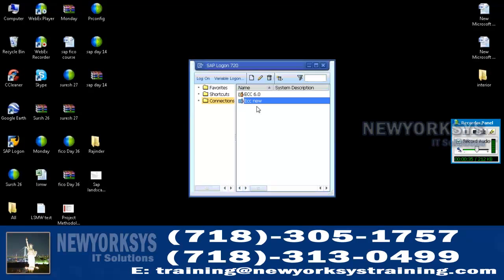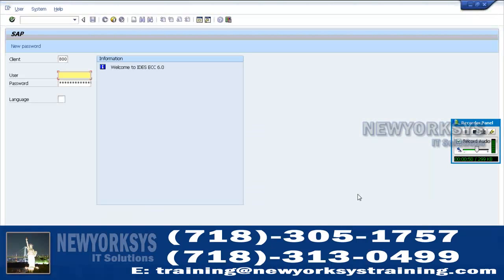SAP FICO Online Training Tutorials/Demo - USA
- is one of the leading top Training and Consulting Company in US. SAP Certified Trainers. We provide Online Training -Fast Track and Regular with job assistance.

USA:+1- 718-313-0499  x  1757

FICO Stands for Finance and Control. SAP FICO has a huge demand globally because any type of sector, still they have to implement the accounting and financial strategies which of course plays an important role in determining the financial growth of a Company.

FI basically takes care of financial processing transactions using Data Analysis and CO is taking care of the Budget, Assets, funds, legal consolidations of a company.
Prerequisites: Any Bachelor or Post Graduate. Knowledge of Accounting/Finance would be a plus.
B.Com, MBA Finance, CA, ICWA, CPA,  etc Finance Graduates are preferable or Any Graduate having Experience 1+ year in the accounting field or any finance related field would be advantageous.

for Career Assistance and SAP FICO Class Schedule contact immediately...

Other Advanced Courses we offered:
SAP FSCM, FM, BW/BI,
COGNOS TM1, Hyperion and many more. SAP FICO Online Training / Demo / Tutorial Videos in USA.